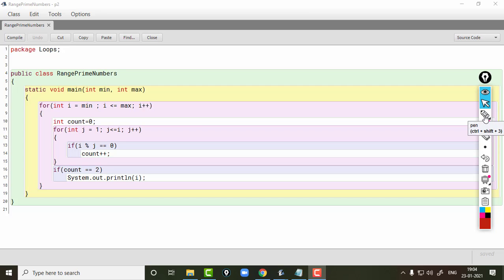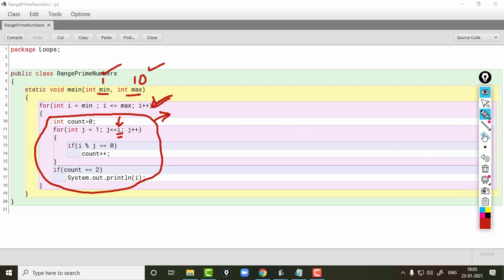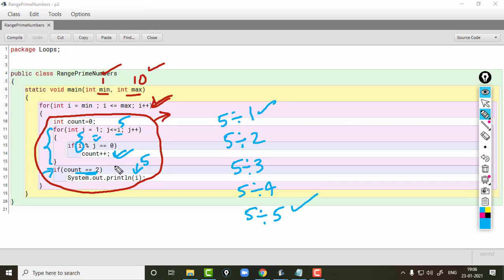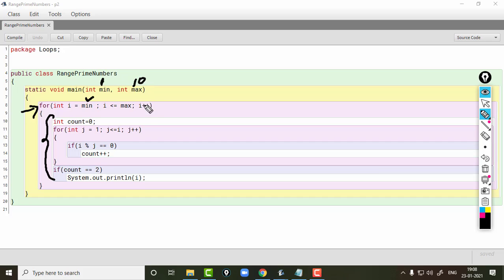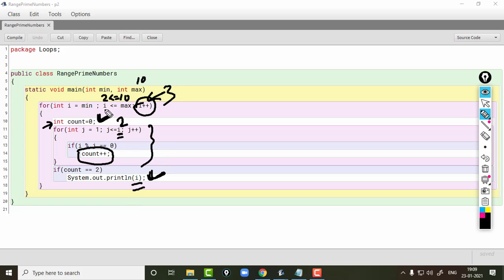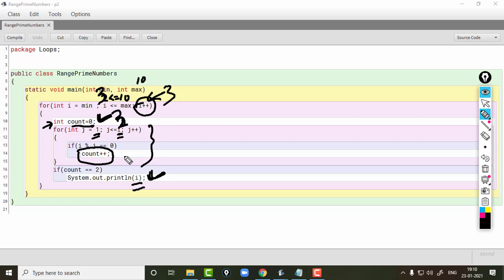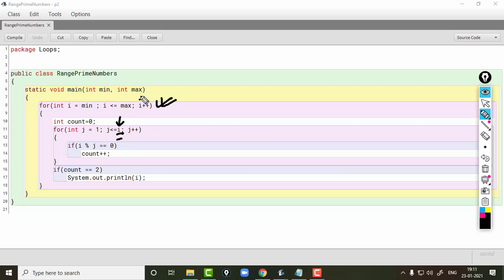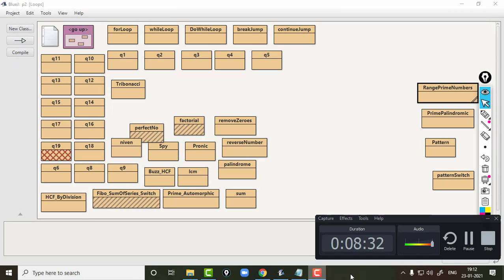Print Prime Numbers Between A Range in Java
ICSE Java
Java programming
Object-oriented programming
Java syntax
Java development
Java tutorials
Java examples
ICSE computer science
Java applications
Java libraries
Java fundamentals
Java methods and functions
Java inheritance